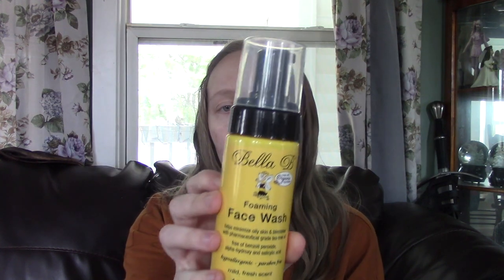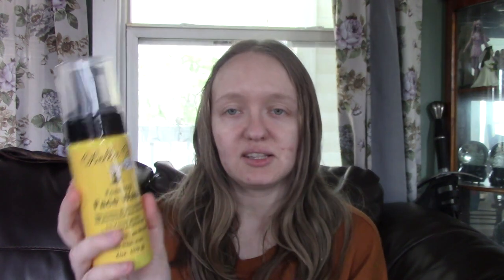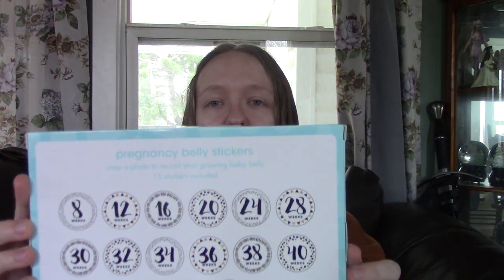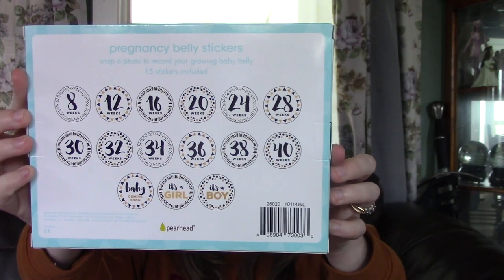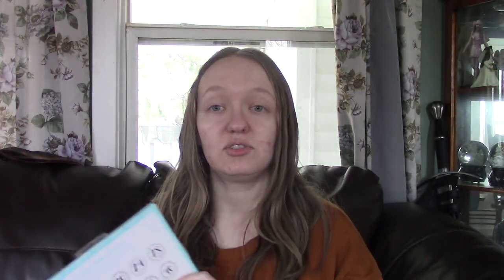My Very First Bump Box! | Bump Box Unboxing #1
~ Follow Me ~

~ Shop ~
Coffee Over Cardio (Amazing Coffee along with Hydrates, Creamers & more!)

— Equipment —
Camera: Canon Vixia HF R800 HD Flash Memory Camcorder - Black (Best Buy)
Tripod & Ring Light: 10” Selfie Ring Light With Tripod Stand (Amazon)

— FAQ —
~ Where do you live? Maine in the USA
~ Do you have any pets? Yes! Three cats. Georgia, brown tabby (Age 10), Patches, black and white (Age 8) & Winry, calico (Age 3)
~ How old are you? 29 (Born in June 1993)
~ What did you study in college? K-8 Education with a concentration in social studies
~ What is your favorite drink? COFFEE
~ How long have you and Dan been together? 4 years together, married for 1 year.